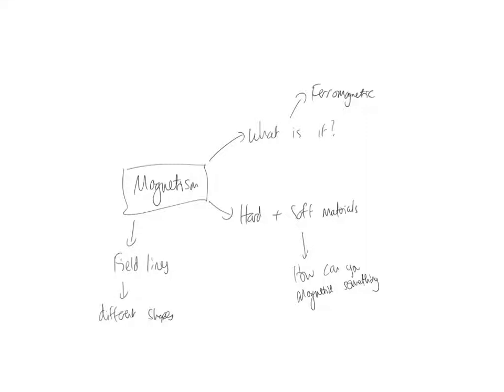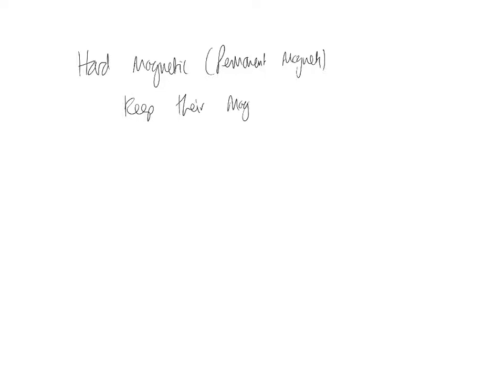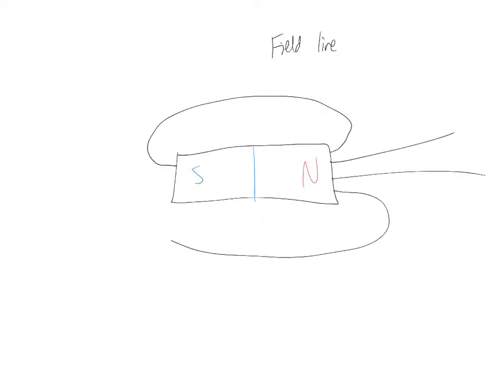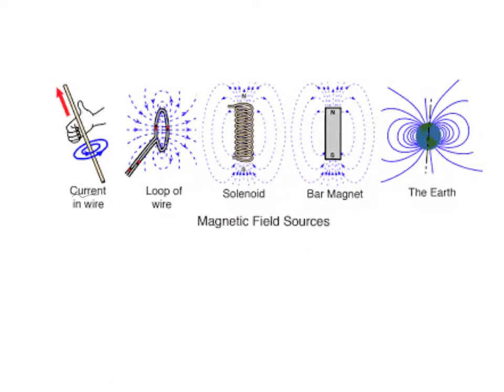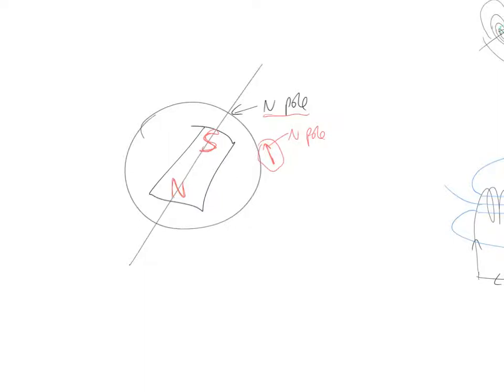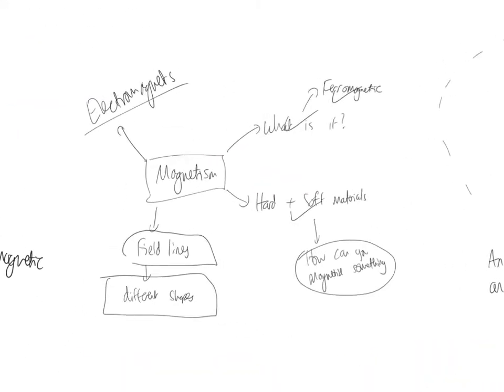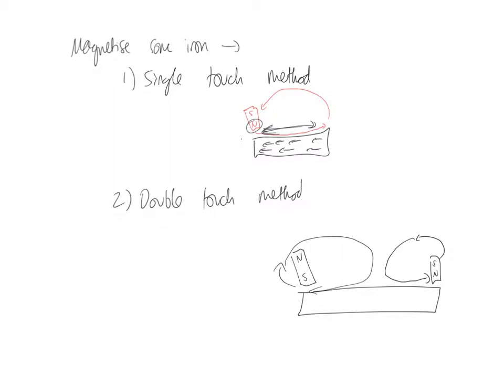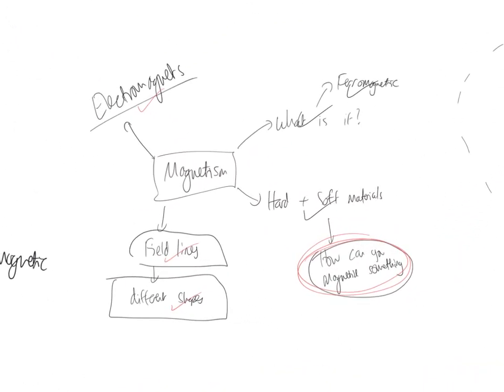NotesQuest 6 - Magnetism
Covers the magnetism section of the NotesQuest. Pause the video as you need to to help you complete your NotesQuest.